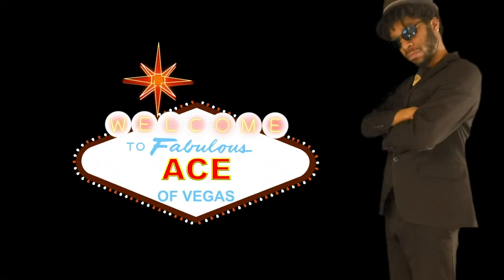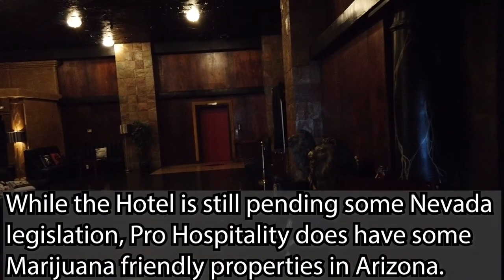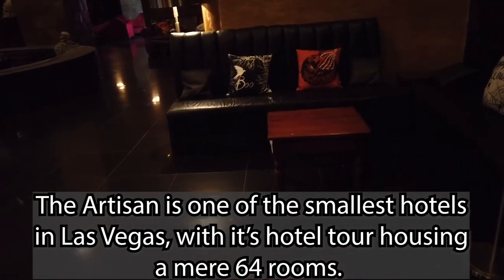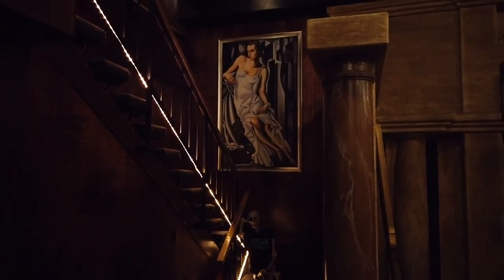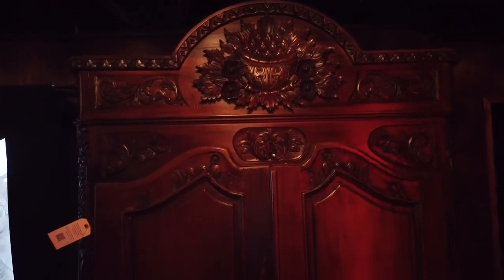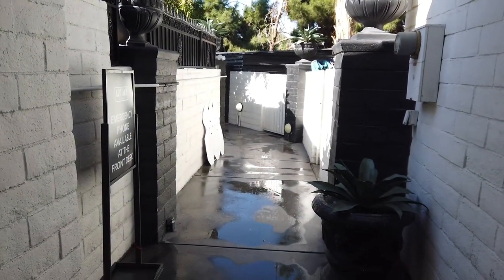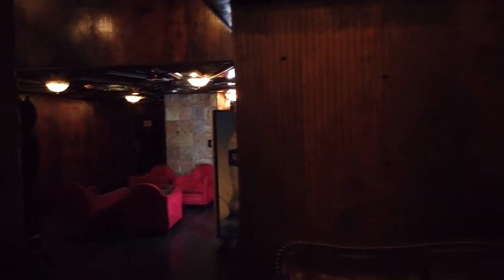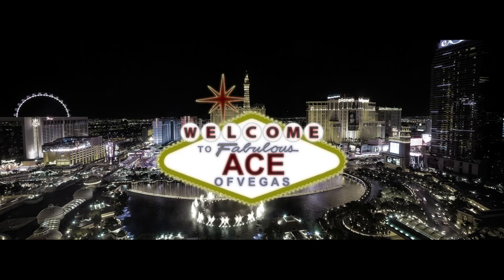Artisan Hotel Boutique Las Vegas Tour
The Artisan After Hours Las Vegas is hosted at the Artisan Hotel Boutique just off the highway. And while this is one of the Smallest Hotels in Las Vegas, it's also one of the Strangest Hotels on the Vegas Strip. Let's pop in and see what makes the Artisan Boutique Hotel so unique.

And if you're still here, check out Ace's much more family friendly channel Battle Master Ace for Pokemon Challenges